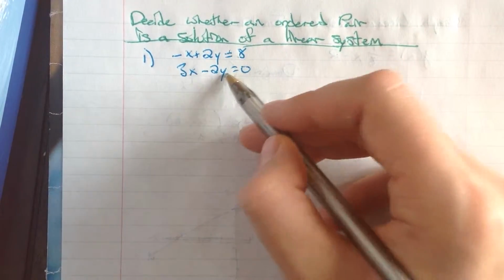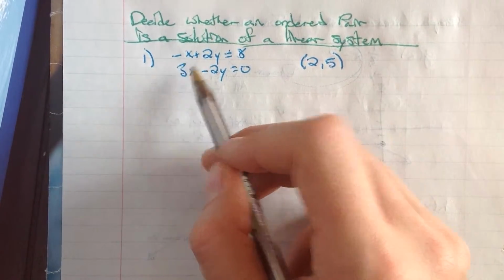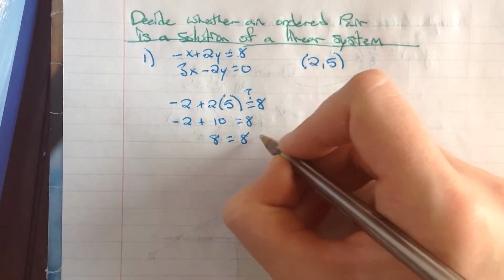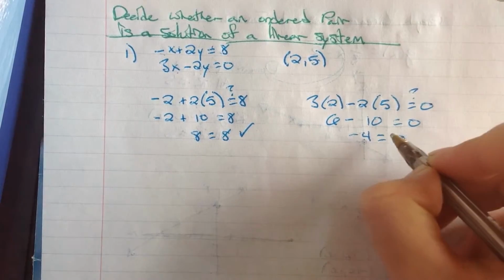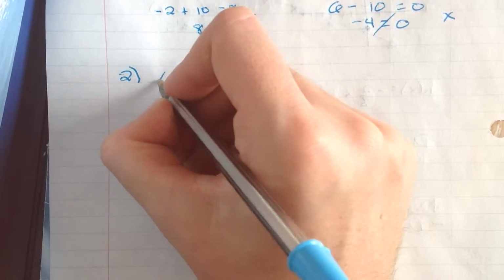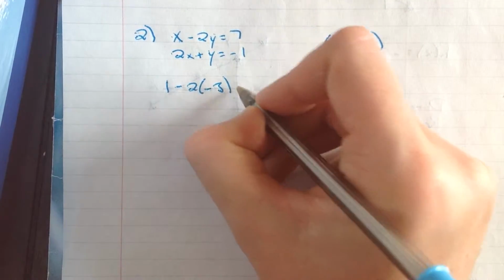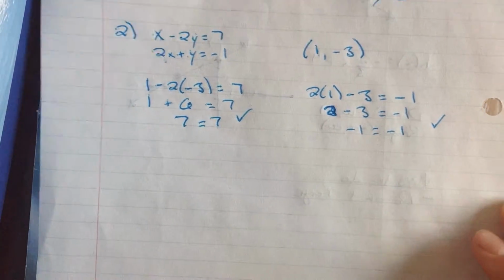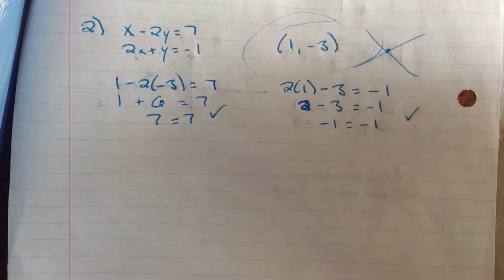Decide Whether an Ordered Pair is a Solution of a System